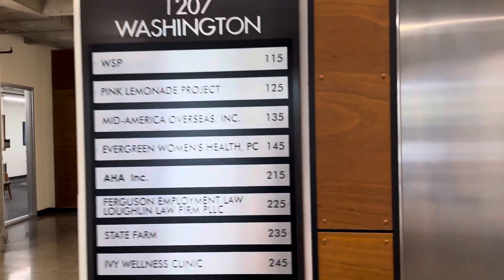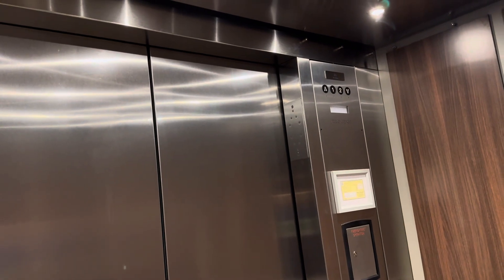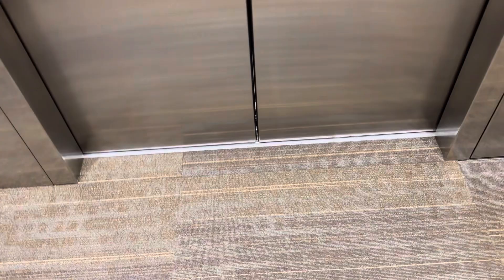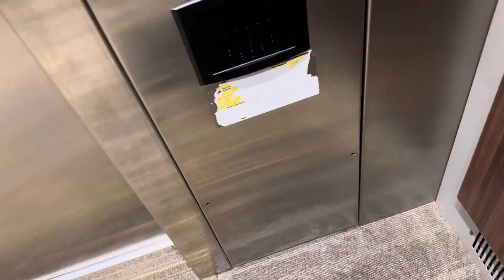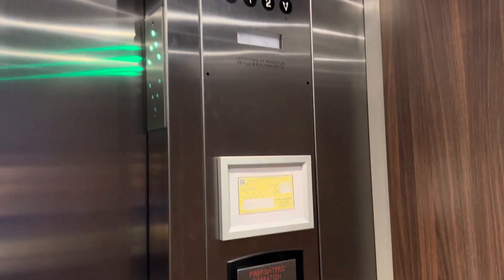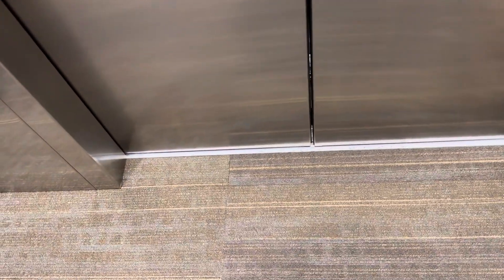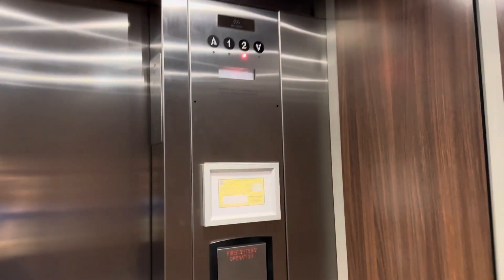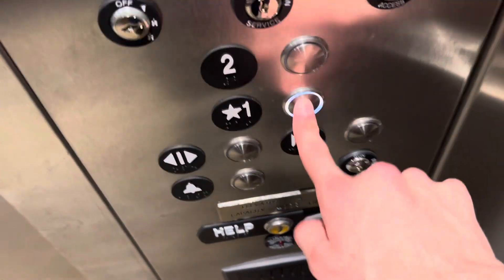NICE 2021 ThyssenKrupp Hydraulic Elevator at 1207 Main St Vancouver, WA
(July 24, 2023) This is a nice new Elevator for a fairly recent install
Installed: 2021